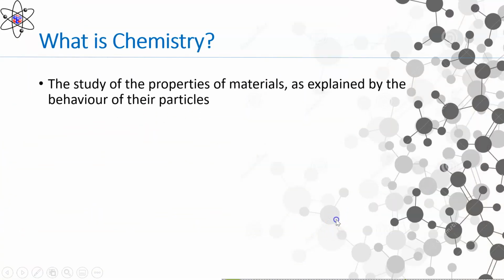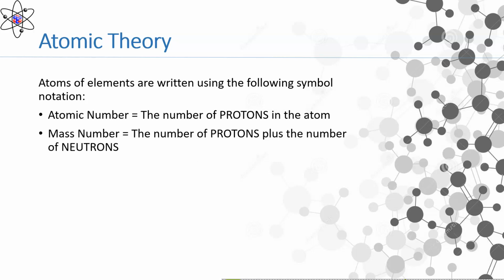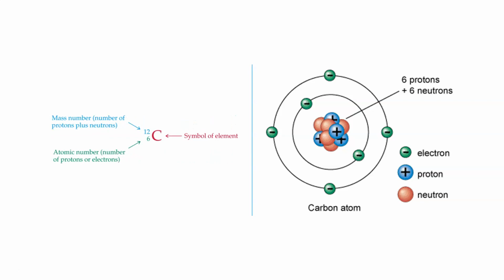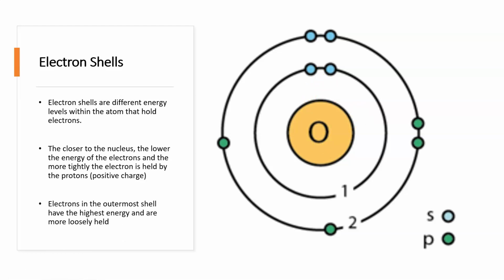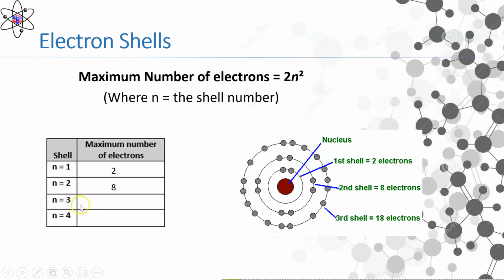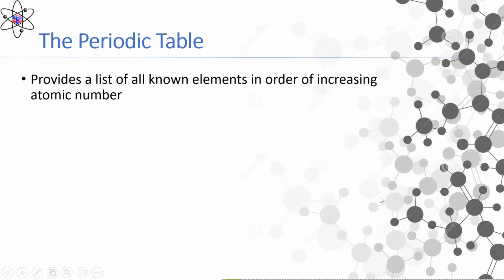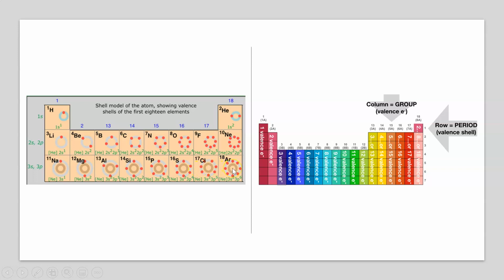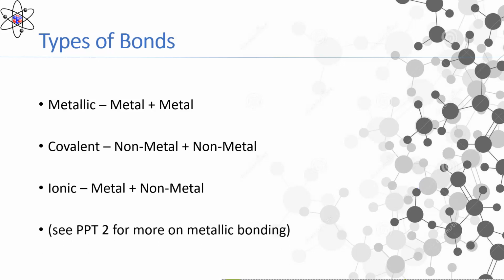Yr10 Chem1 Video 1 Atoms and The Periodic Table